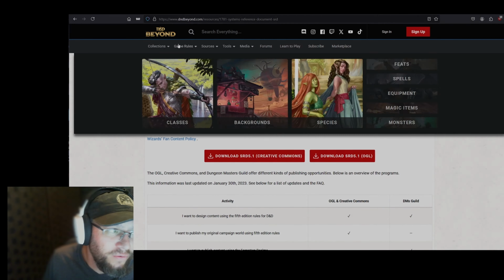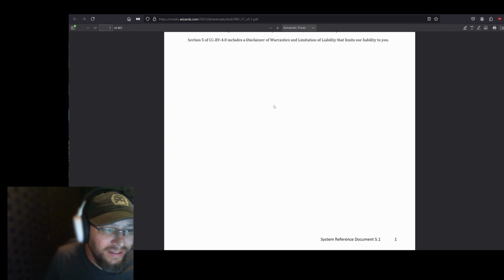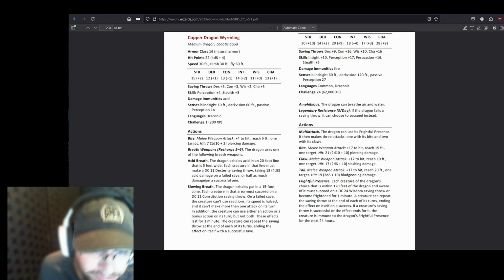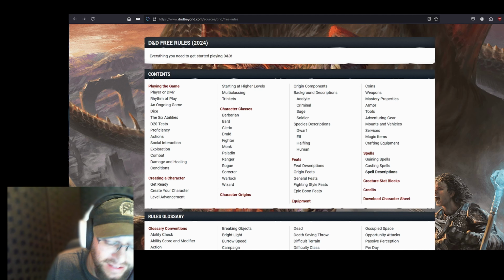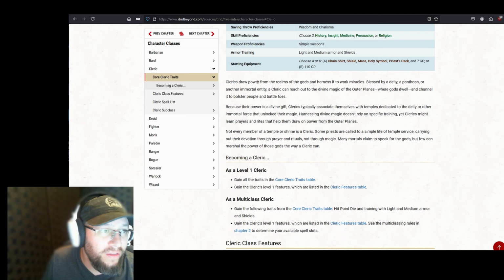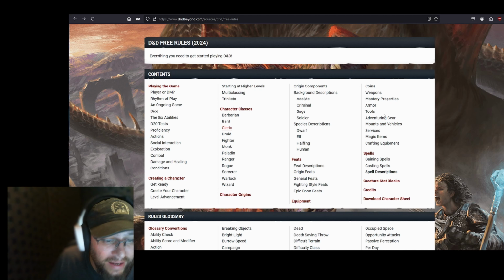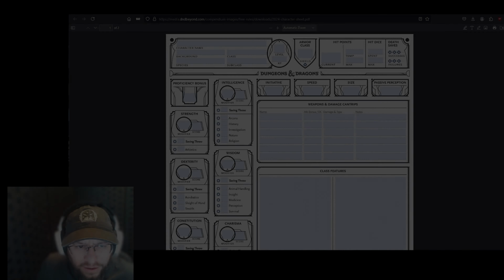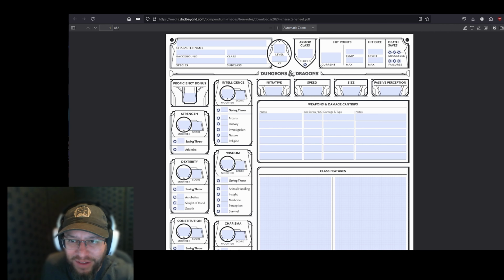How to play D&D 5e LEGALLY and FREE?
In today's video we discuss where are some resources to learn and play D&D 5E for free!

0:00  Intro
0:35 Main discussion
4:45 Character sheets

Links:
D&D SRD: